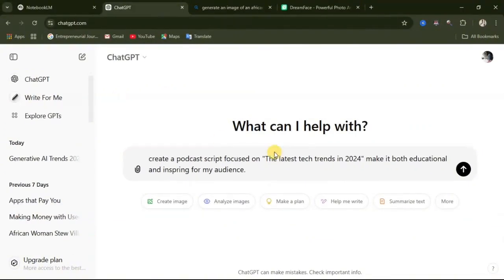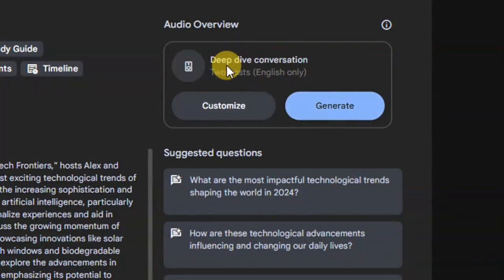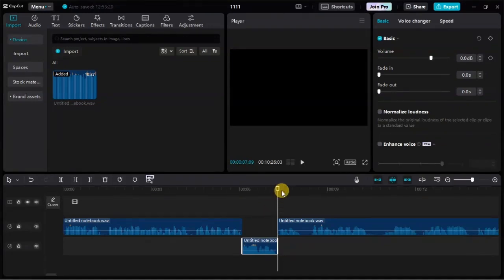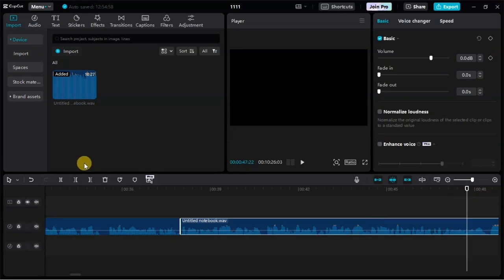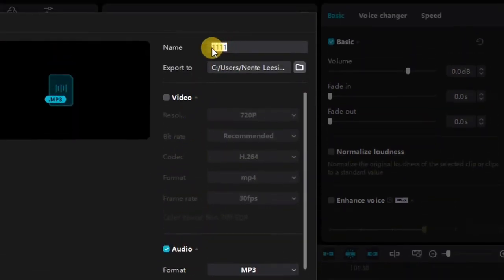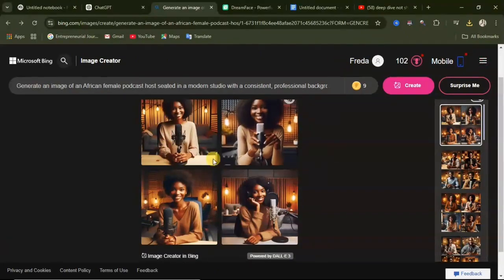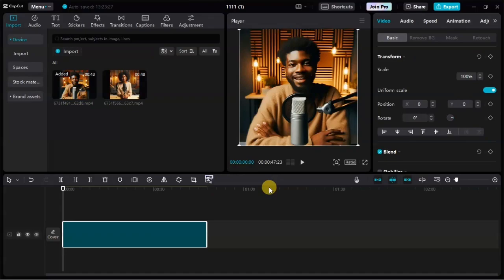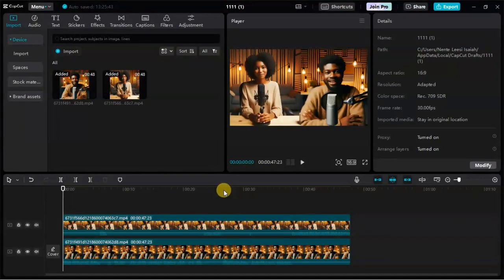How to Create Podcast with AI using Google NotebookLM (Full Tutorial)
How to Create Ai Podcast Using Google NotebookLM

Welcome to ‪@learnwithleesi‬  in this video, we’re diving into how to create an AI-powered podcast from start to finish using the latest AI tools like Google NotebookLM. Whether you're new to podcasting or an experienced creator looking to streamline production, this tutorial will guide you through every step!

What We’ll Cover:

- Script Creation: Learn how to use ChatGPT to generate a professional podcast script tailored to your audience. ChatGPT helps you craft engaging content with customizable tone and style.

- Audio with NotebookLM: We’ll use NotebookLM to produce high-quality audio, giving your podcast a polished, professional sound without the need for traditional recording.

- Avatar Design with Bing Image creator: Discover how to design unique avatars in bing image creator. These custom avatars add a distinct visual identity to your podcast.

- Animation with Dream Face: Next, we’ll bring these avatars to life using Dream face AI to synchronize voice and visuals, creating a seamless talking effect for viewer engagement.

- Video Assembly in Capcut: Finally, we’ll pull everything together in Capcut. Learn editing techniques to combine visuals, add transitions, and polish your video for a professional finish.

Why Use AI Tools for Podcasting?
By using AI, you can create high-quality podcasts more efficiently, saving on production time and costs. This approach is ideal for solo creators and small teams looking to elevate their content with fewer resources.